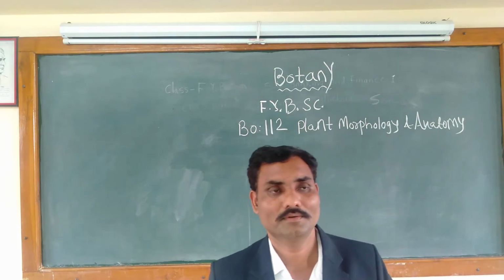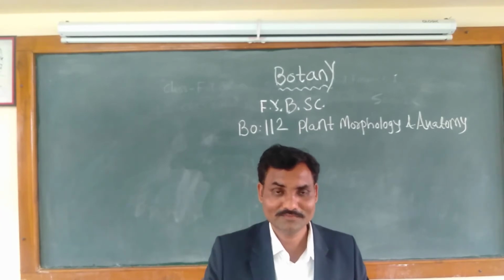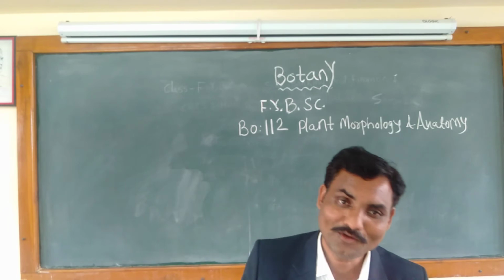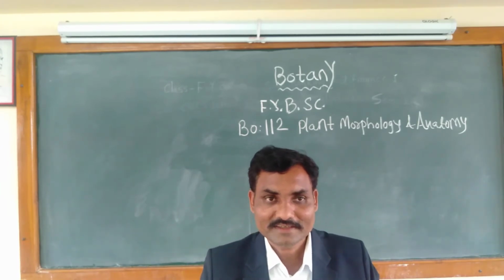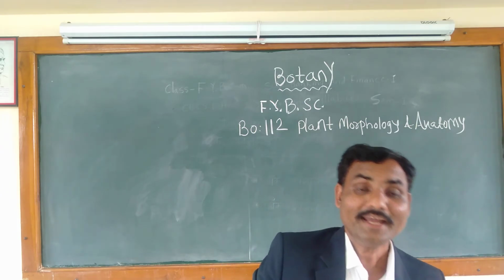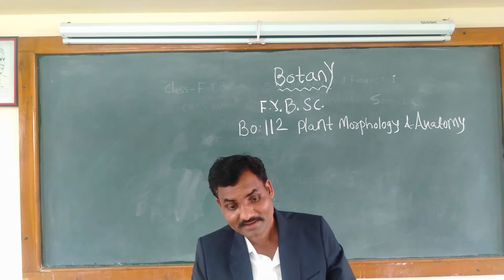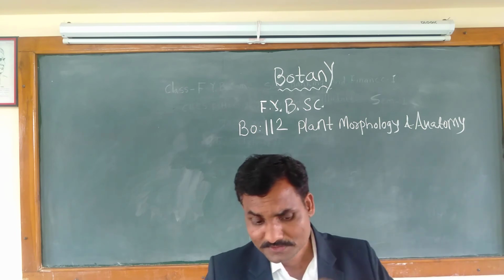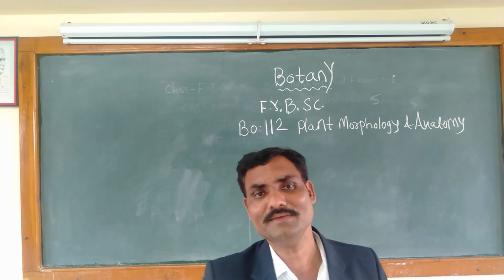1 F Y B SC SYLLABUS